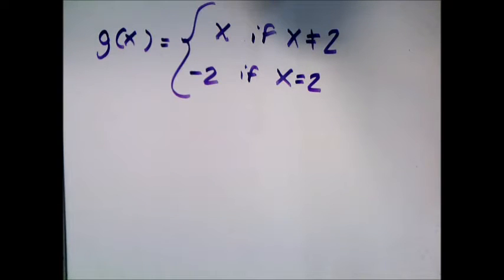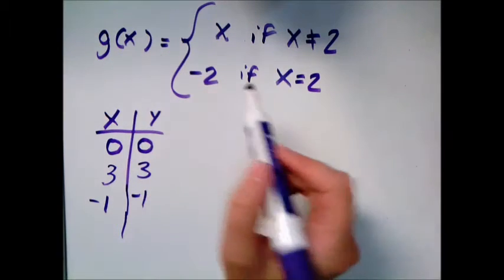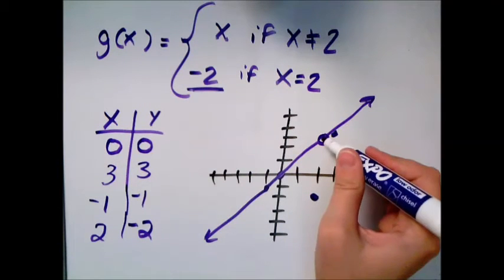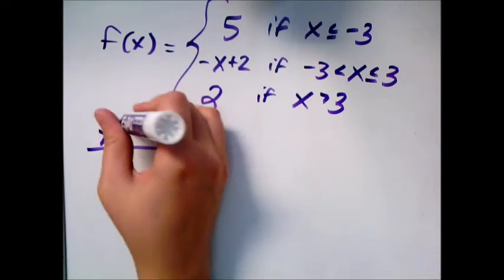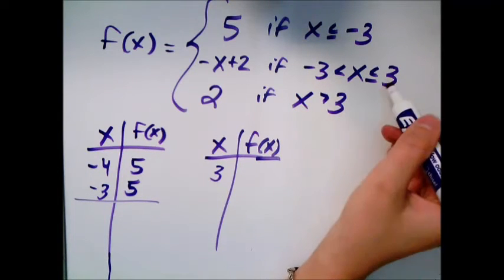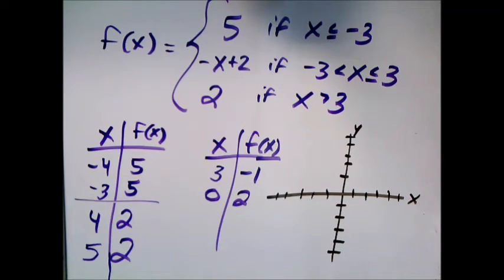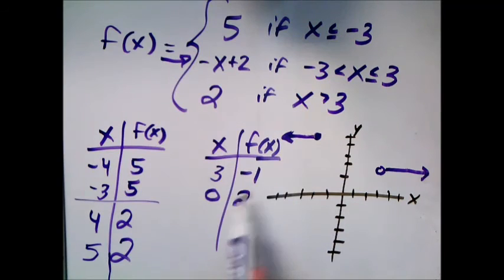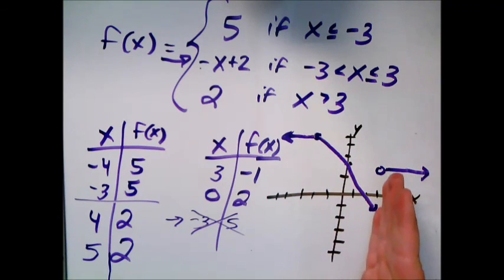Graphing a piecewise defined function, Problem type 1